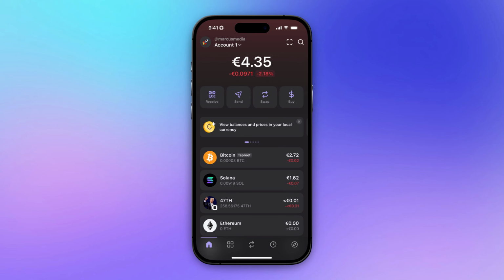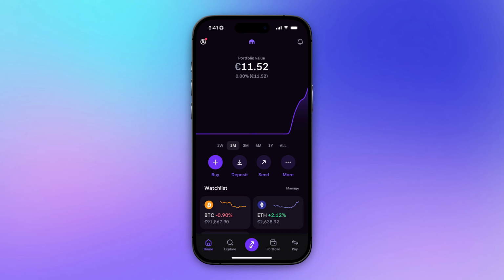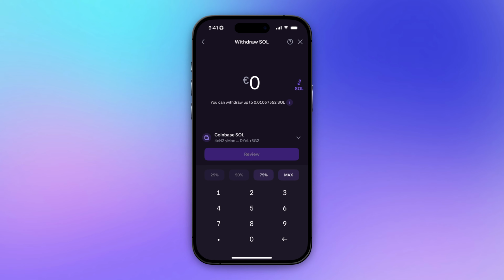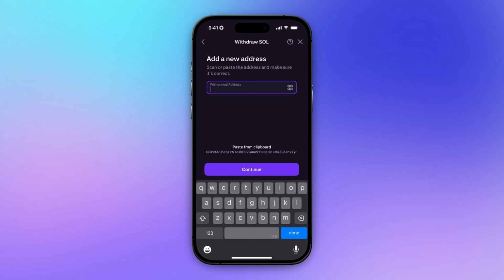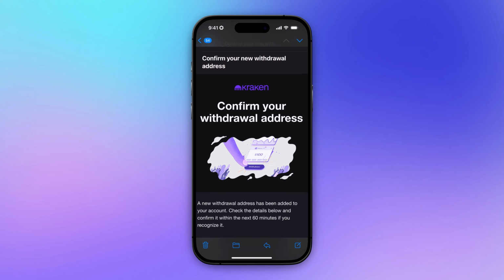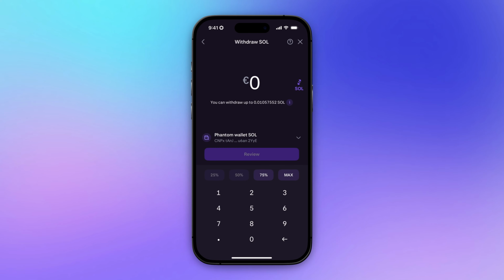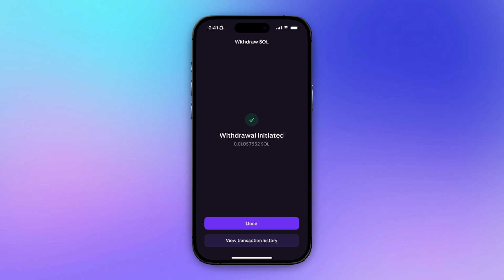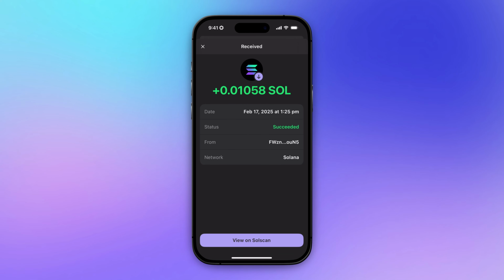How to Transfer Solana From Kraken to Phantom Wallet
In this video, I'll show you How to Transfer Solana From Kraken to Phantom Wallet